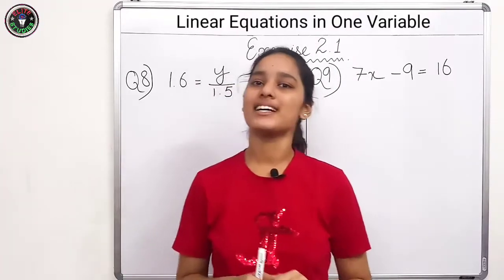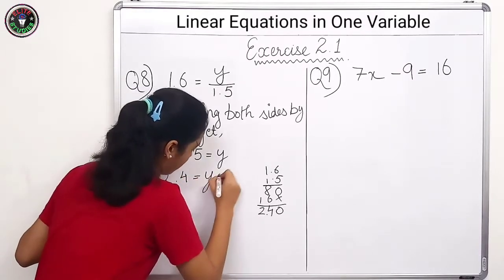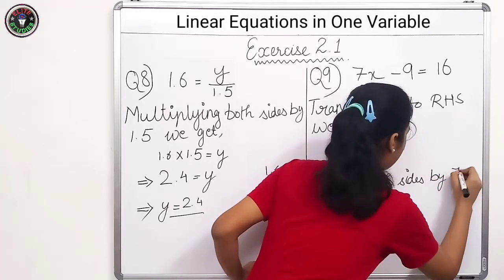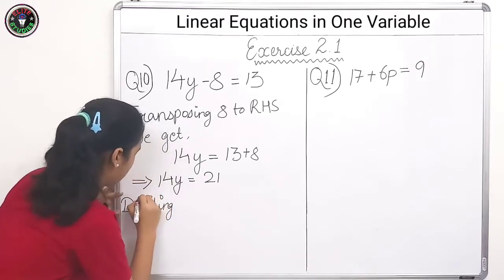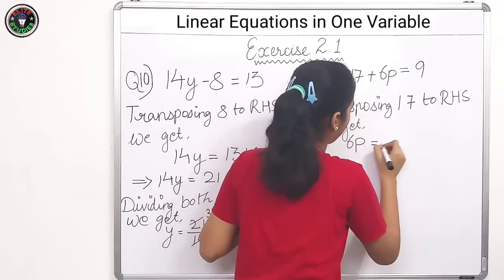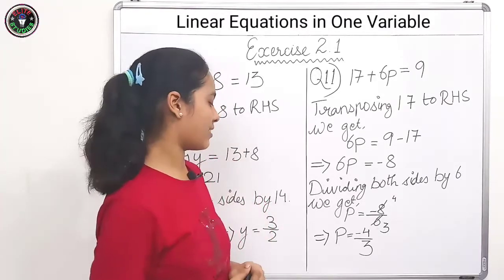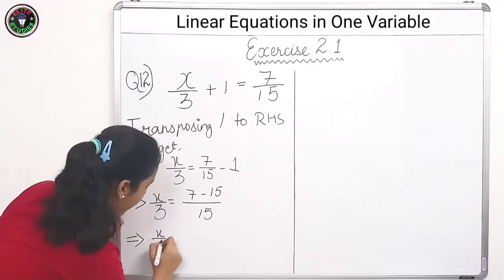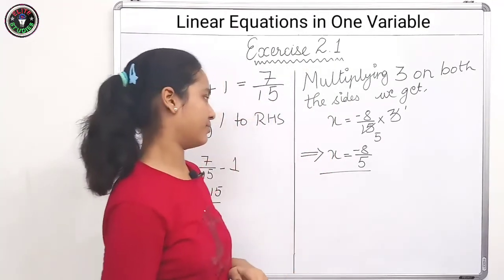Linear equations in one variable | class 8| Exercise2.1 Q8,Q9,Q10,Q11,Q12|part 3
Hello guyss,
1. In this video, we have covered linear equations in one variable of class 8 NCERT Maths. I have covered Q8,Q9,Q10,Q11,Q12 of exercise2.1.

2. All the questions have been taught in a detailed manner.

3. In case of any doubts please comment💬 below. I will clarify those in more details.

5. My Facebook page a/c is

Thank you friends to watch this video😊